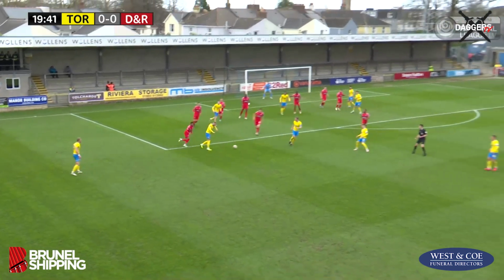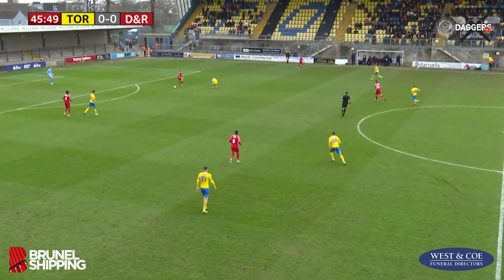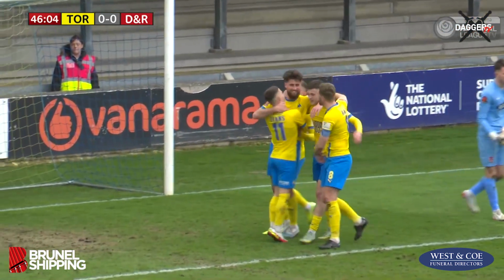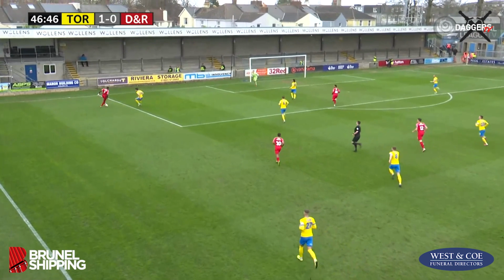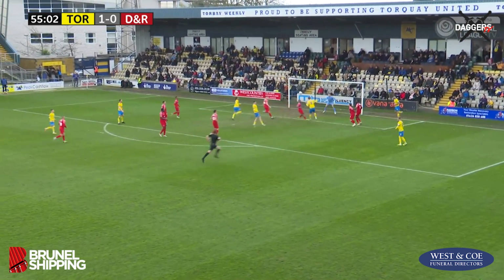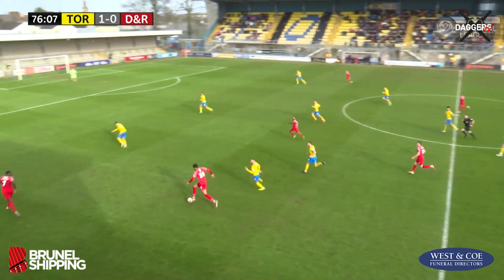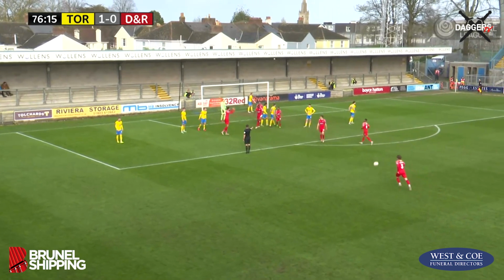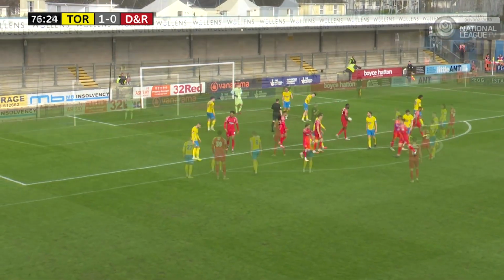Match Highlights: Torquay United 1-2 Daggers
Watch highlights of our 1-2 away defeat against Torquay United